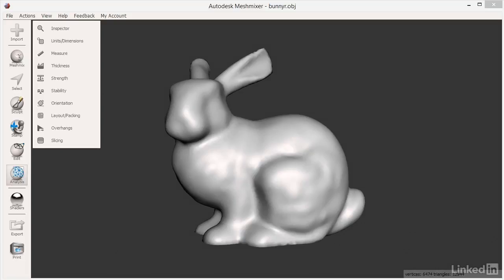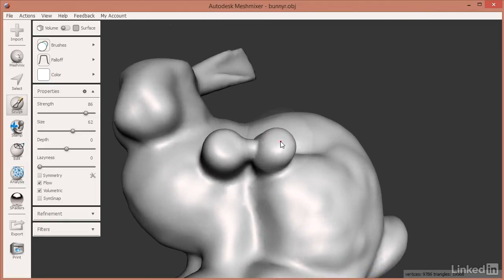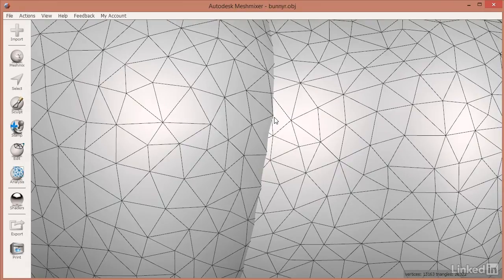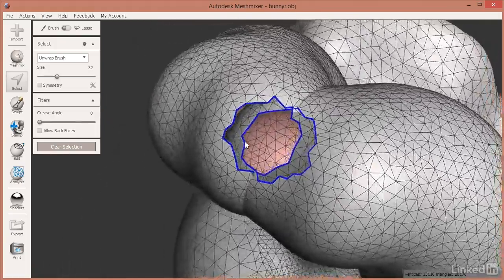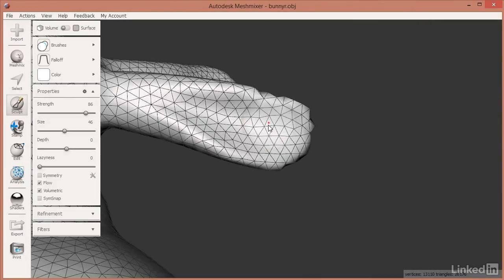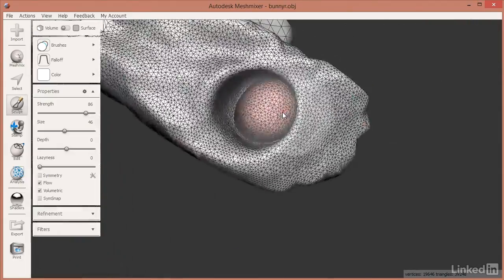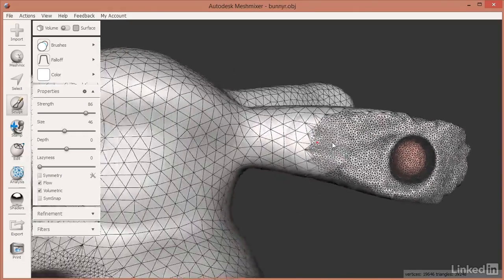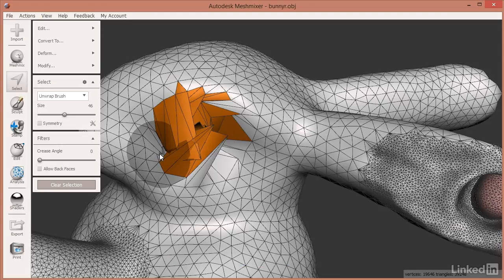Meshmixer Tutorial - Common modeling problems: Self-intersections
Learn how to avoid common modeling problems that inevitably lead to unwanted distortions when 3D printing or sharing models out.